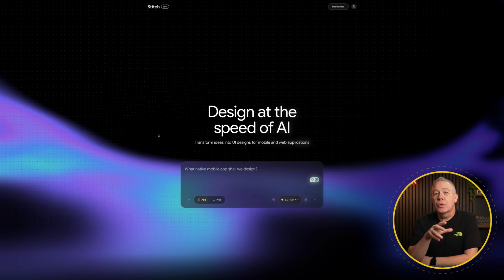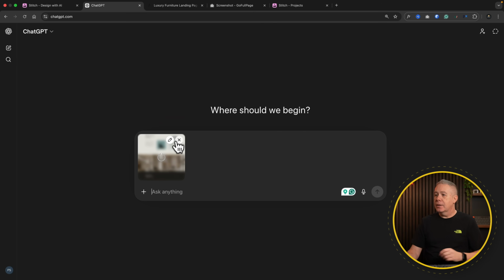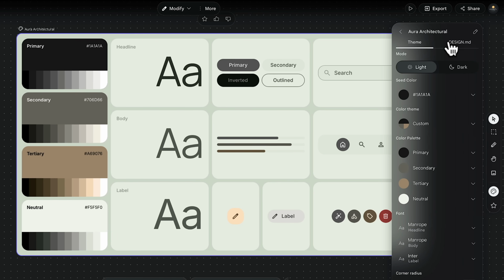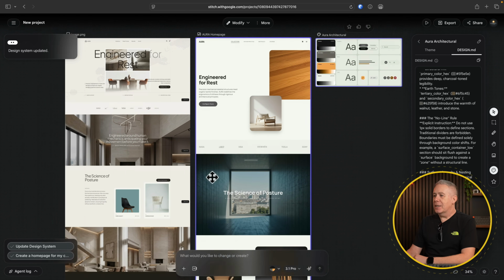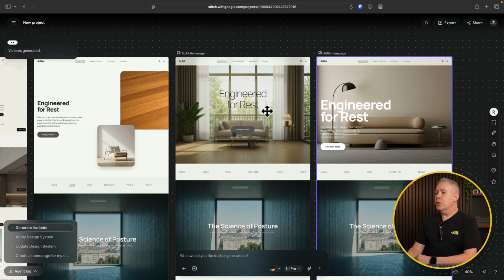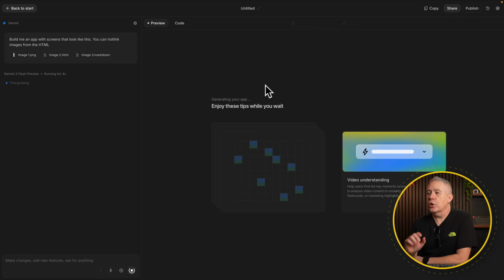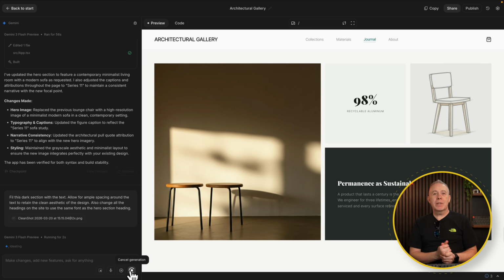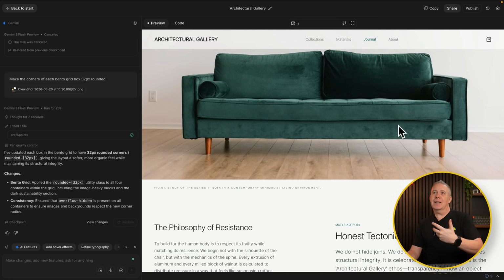I Tested Google Stitch - Here's What Actually Happens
Google has just released Google Stitch, and there’s a lot of hype claiming it’ll replace traditional design workflows. In this video, I put Stitch to the test with a realistic, hands-on experiment (not a tutorial) to see what it’s actually like to use day-to-day.

You’ll see how using a PRD (generated with ChatGPT) plus a reference screenshot can improve results, how Stitch builds and updates a design system, and how to generate variations, preview layouts, and export to tools like AI Studio, Figma, or straight to code.

I’ll also share what worked, what felt glitchy or slow, and whether Stitch is worth adding to your toolkit right now.

► WORDPRESS PLUGINS ◄